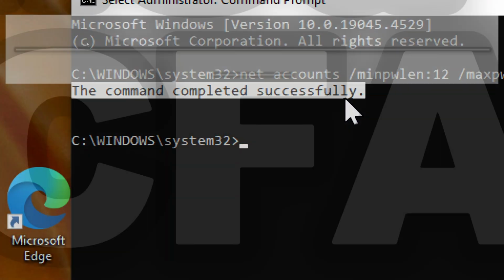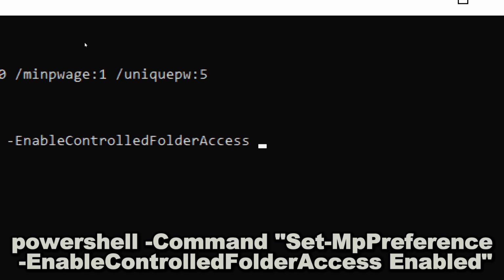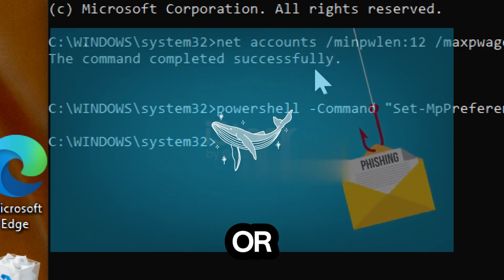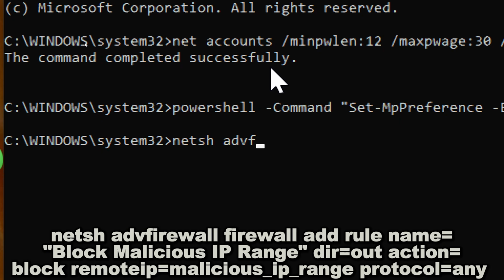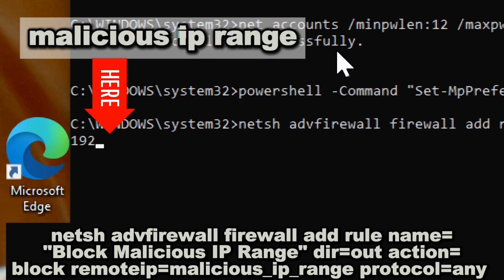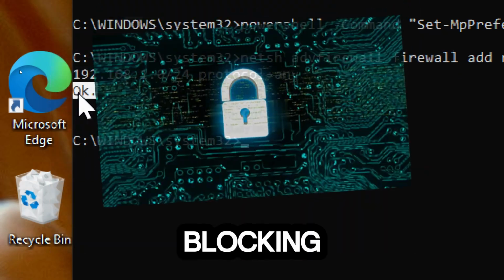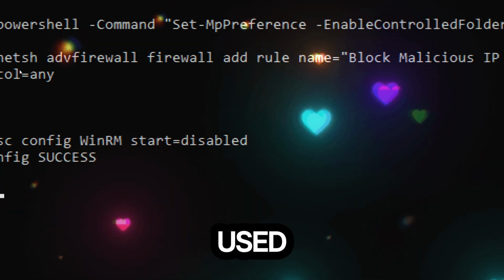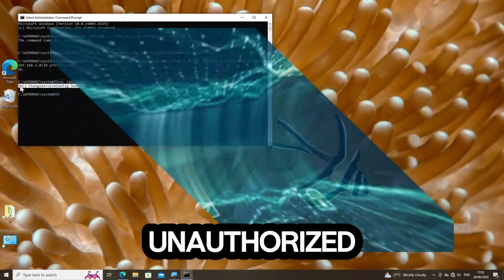CMD Commands To Block Phishing Attacks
Block Phishing Attacks with CMD Command Prompt | Expert Tips

Phishing attacks are a significant threat to personal and enterprise security. In this video, we delve into expert strategies to block phishing attacks using the Command Prompt on your Windows system. Learn how to enhance your system's security and protect your sensitive data from malicious threats.

Key Highlights:

🔒 Harden Local Security Policy:

Enforce password complexity with CMD:
net accounts /minpwlen:12 /maxpwage:30 /minpwage:1 /uniquepw:5

System Security

Regular password changes limit the time attackers can use compromised passwords.
🛡️ Enable Controlled Folder Access:

Protect your files from ransomware with PowerShell
Set-MpPreference -EnableControlledFolderAccess Enabled
This feature prevents unauthorized
changes to your important files.
🌐 Create a Firewall Rule to Block Certain Outbound Connections:

Block specific outbound connections using CMD
netsh advfirewall firewall add rule name="Block Malicious IPs" dir=out action=block remoteip=malicious_ip_range protocol=any
Prevent compromised systems from communicating with malicious servers.
🚫 Disable Windows Remote Management (WinRM):

Reduce remote execution risks with CMD:
sc config WinRM start= disabled
Disabling WinRM prevents unauthorized remote management activities.
By following these expert tips and CMD commands, you can significantly enhance your Windows environment's security and minimize the risk of phishing attacks. Stay protected and secure your data today!